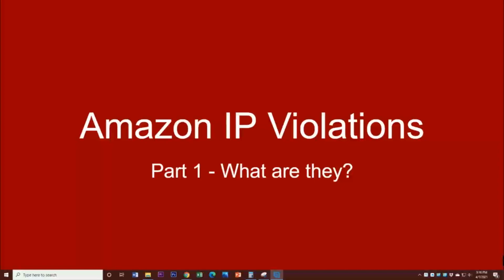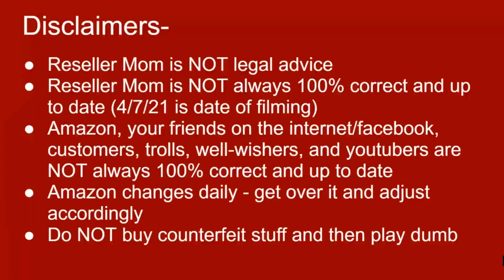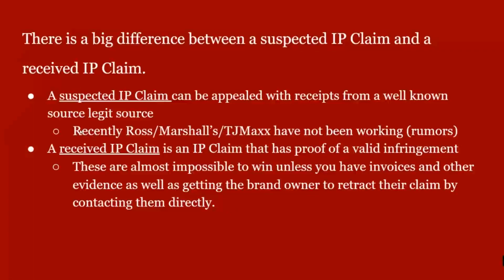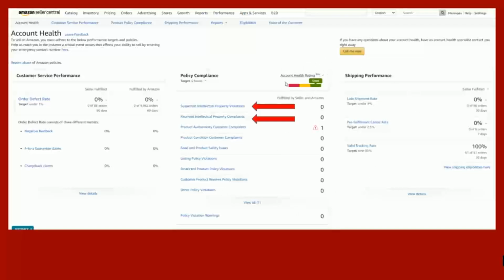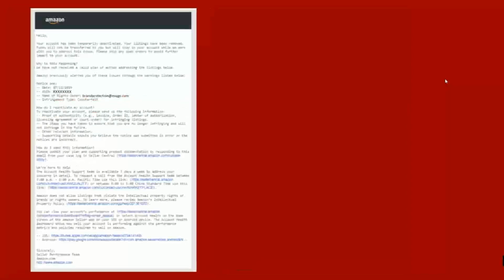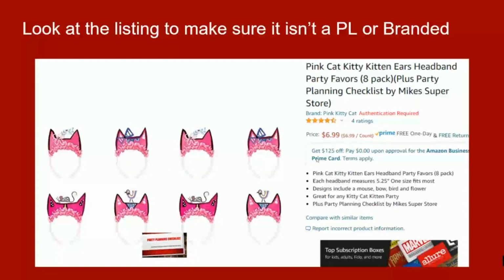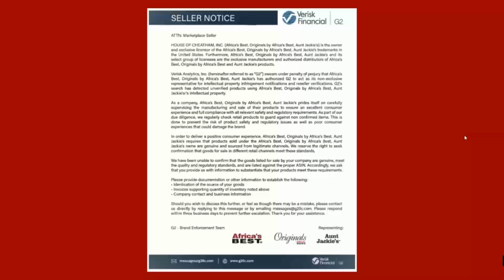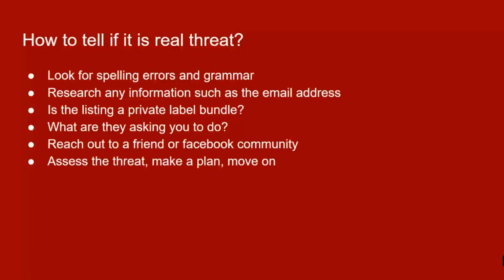Amazon IP Violations - What are they? Part 1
Article to Read

Fetch Rewards: 649XC Shop
Pogo: 3D18K